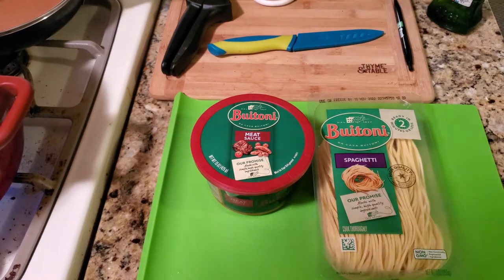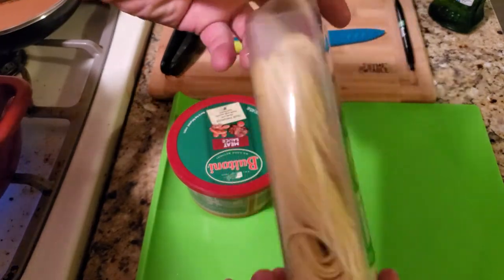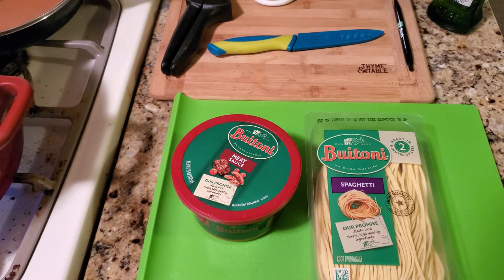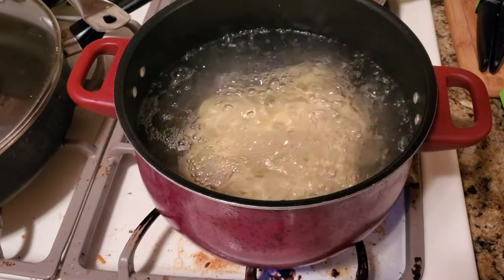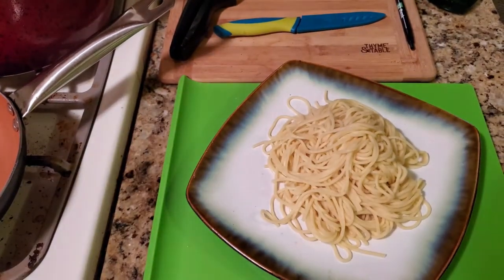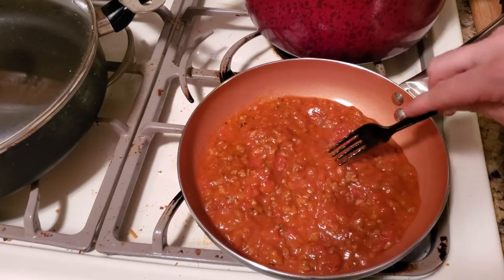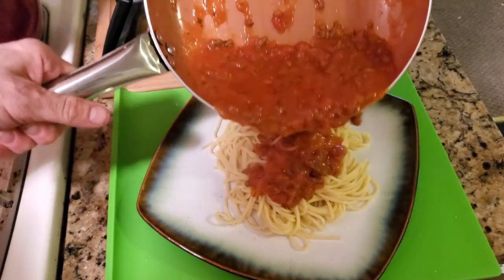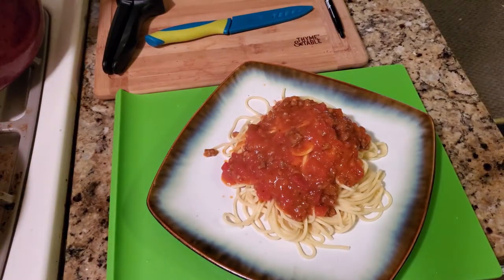Buitoni Spaghetti Meat Sauce Recipe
This is a great Spaghetti Meat Sauce Recipe by Buitoni.
Total cost was $11.00. That is $5.50 per person.
Buitoni was established in 1827, and they bring us many pasta recipes.
This pasta recipe only takes five minutes. So, it is the perfect pasta recipe at home if you love pasta with meat sauce.